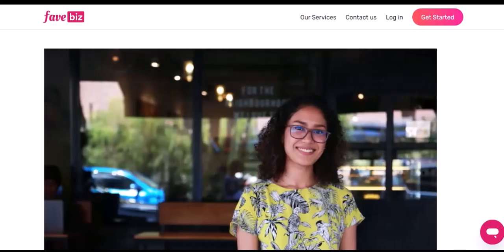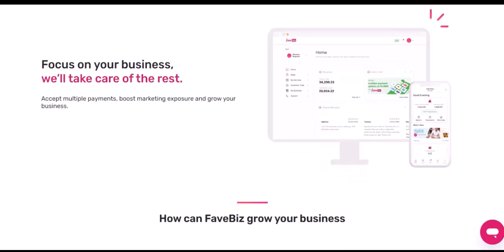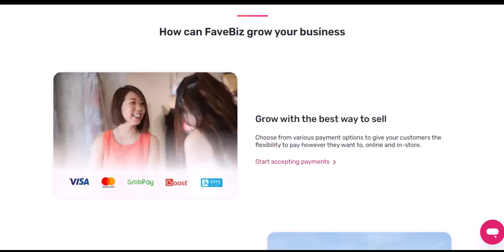How do I cancel my Favepay subscription?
In this video we talk about How do I cancel my Favepay subscription